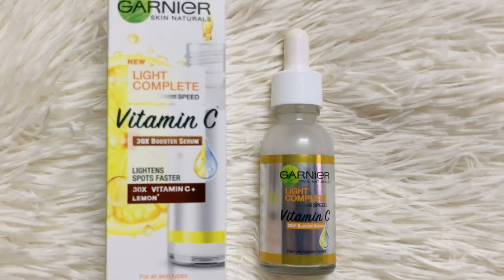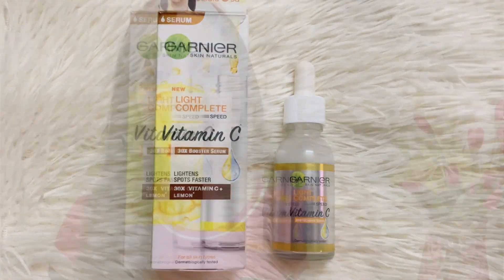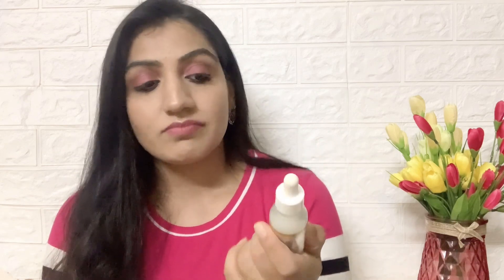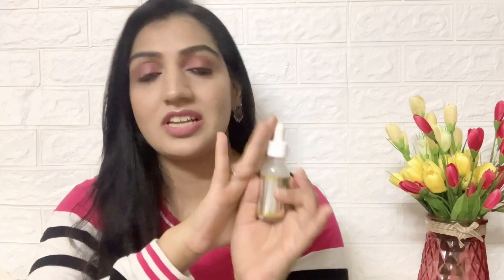TRUTH behind *GARNIER* Light Complete Vitamin C 30* Booster Serum|| Everything you need to know!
Hey guys!

Today, I need to talk to you about the newly launched and much *hyped* Vit-C serum by Garnier Skin Naturals & understand its main ingredients and why or why not should you buy this. There are many observations that I had regarding the product while I was using it, that I feel are imperative for me to share with you all. Hence, do watch this video to not only know about my experience of using it but also to understand how do I go about choosing a particular brand or product before buying it.

If you wish to give this product a try, below is the link -

Some of my favourites that I highly recommend you try once -

*Best Face Washes for Acne Prone & Oily Skin -

1. Lotus Herbals TeaTree Wash with Tea Tree & Cinnamon
2. Dermafique Acne Avert Cleansing Face Wash
3. Rejuglow Face Wash (With Glycolic & Salicylic Acid)
4. Mamaearth Tea Tree Face Wash
5. WOW Skin Science Activated Charcoal Face Wash

* Best Face Washes for Sensitive Skin -

1. Cetaphil Gentle Skin Cleanser
2. Urban Botanics Tea Tree, Neem & Basil Face Wash

* Acne Curing Skin Care Products -

1. Sebamed Clear Face Care Gel
2. Urban Botanics Oil Free Mattifying Moisturiser with Neem & Basil Extracts

* Best Night Creams -

1. Olay Total Effects 7 in 1 Night Cream
2. Lakme Youth Infinity Skin Sculpting Night Cream (My Favourite)
3. Kaya Youth Oxy-Infusion Night Cream
4. WOW Anti Aging Night Cream

* Best Serums

1. Kaya Youth Oxy-Infusion Face Serum
2. Dermafique Age Defying Face Serum
3. The Yogi Vitamin C Face Serum
4. Keilhs Midnight Recovery Concentrate (My Personal Favourite)

* Best Sunscreens for Acne Prone Skin-

1. RE' EQUIL Ultra Matte Dry Touch Sunscreen Gel SPF 50 PA
2. IPCA Acne-UV Oil Free Gel ,SPF 30 PA+++ ,Broad-Spectrum UVA/UVB, Water Resistant Sunscreen
3. Neutrogena Ultra Sheer Dry Touch Sunblock SPF 50+ Sunscreen